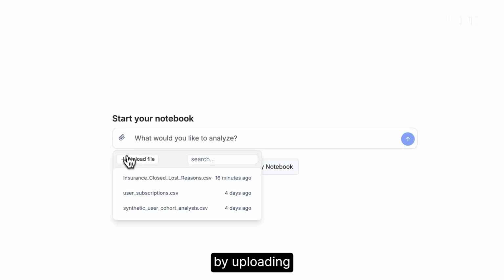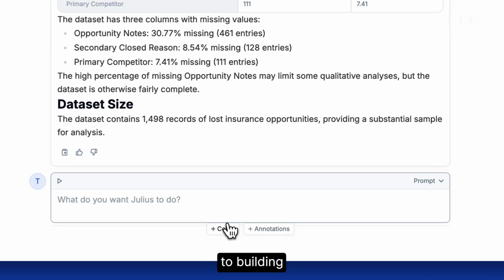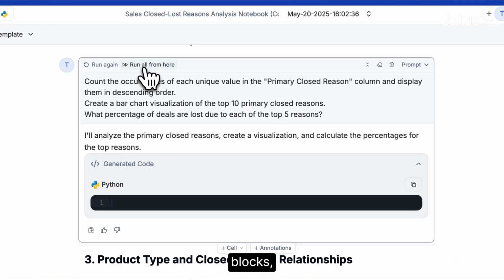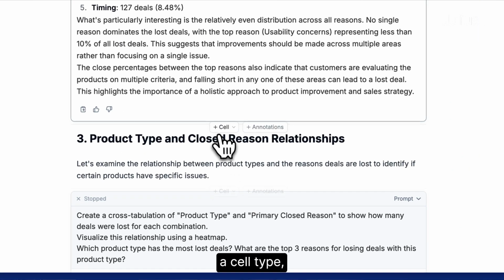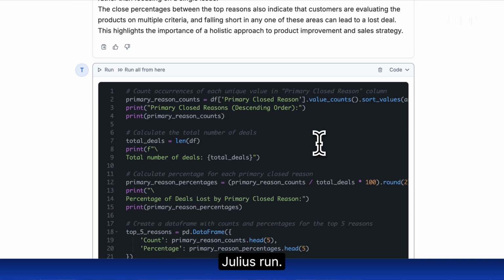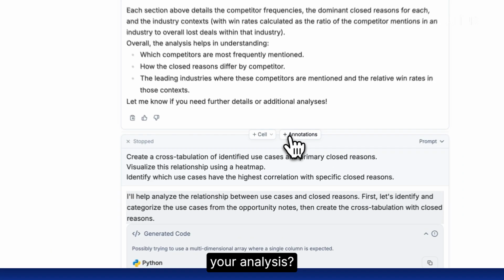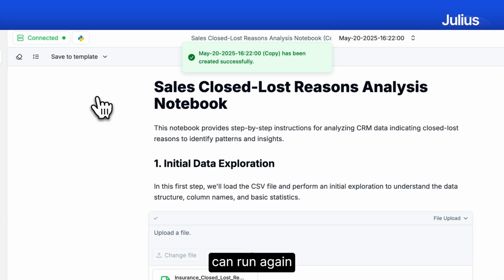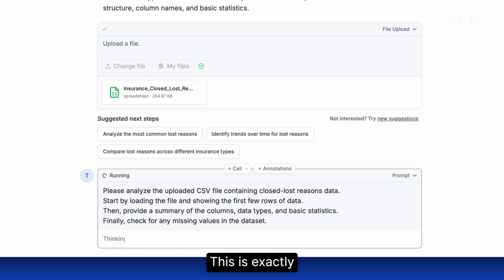Introducing Notebooks: More control and flexibility over your data workflows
Introducing Notebooks, Julius’s newest feature designed to give you better control and flexibility over your data analysis workflows. With its intuitive, cell-based structure powered by Julius, Notebooks makes analyzing, iterating, and automating your data easier and faster than ever.

✅ Build your analysis step-by-step without disrupting your workflow.
✅ Collaborate seamlessly with teammates in real-time.
✅ Create clear, presentation-ready analyses with ease.
✅ Automate repetitive tasks effortlessly with reusable templates.

Whether you're an experienced analyst or new to data exploration, Julius Notebooks helps simplify complexity and brings clarity to your analytical process.

⏰ Timestamps
00:00 Welcome and introduction
00:20 Building a Notebook
00:27 Creating cells blocks
00:34 Editing, removing cells
00:47 Re-running specific cells
01:02 Different cell types
01:21 Sharing your Notebook
01:32 Creating headers, summaries with markdown text
01:38 Saving Notebooks as a re-usabe template

Ready to refine your own workflow?